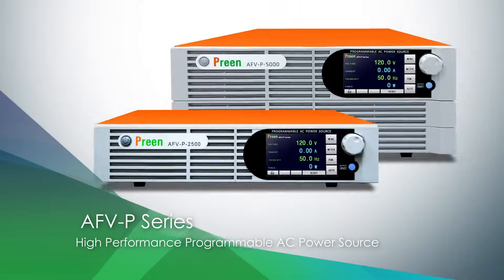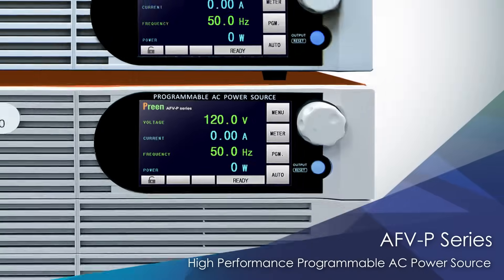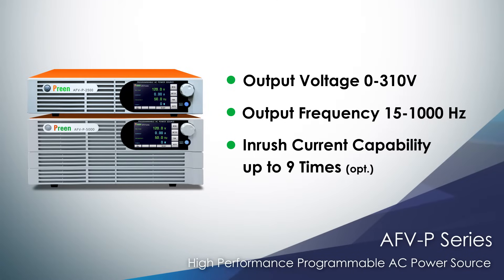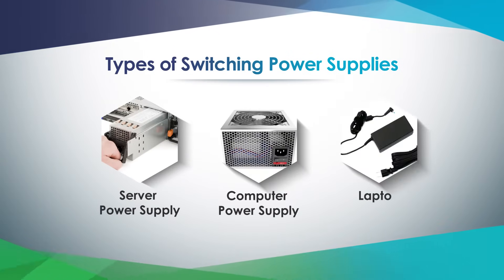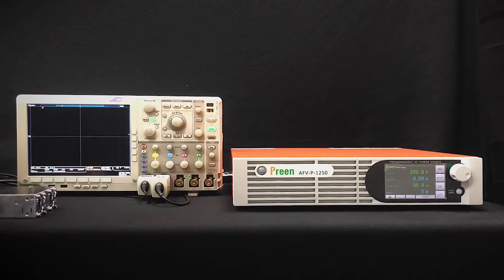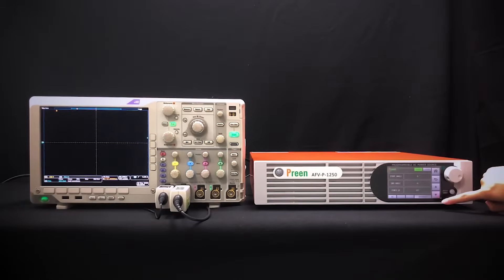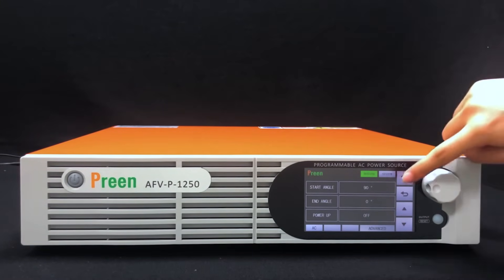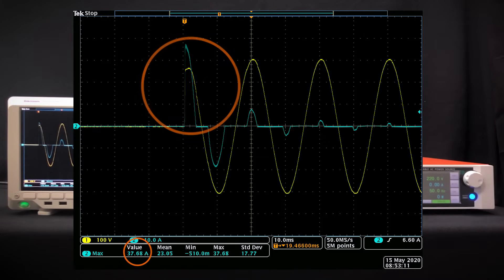9 Times Inrush Current Capability - AFV-P Series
By utilizing the Transient feature within the AFV-P series, users gain enhanced control over waveforms, allowing them to introduce disturbances at specific user-defined points along with a designated drop/rise range. This functionality proves invaluable for simulating diverse precompliance tests and emulating a wide array of power line disturbances, including surges, sags, spikes, and dropouts, all of which are essential components for conducting immunity tests.